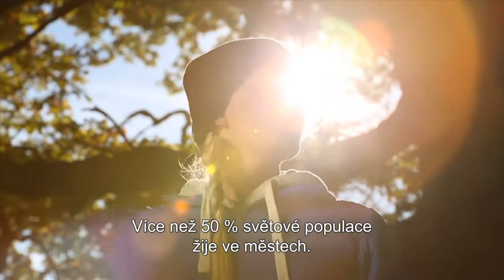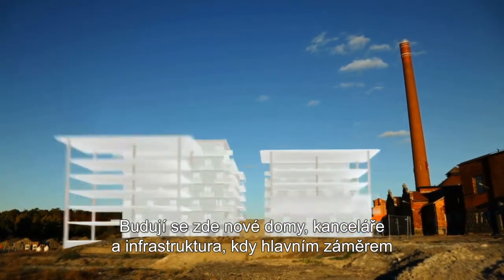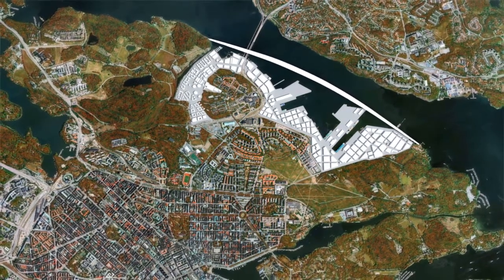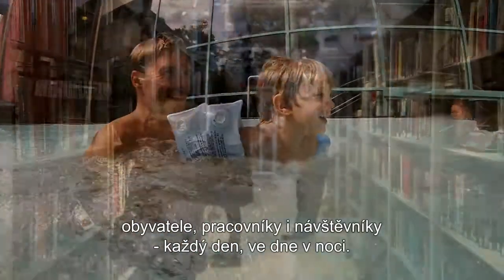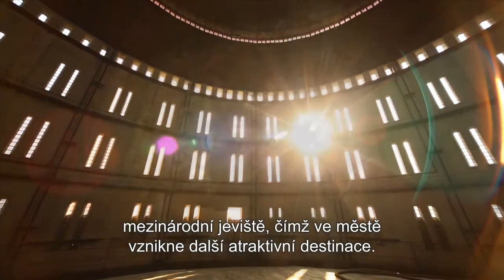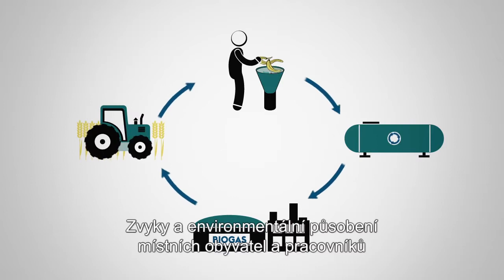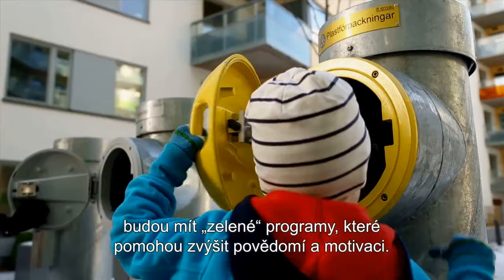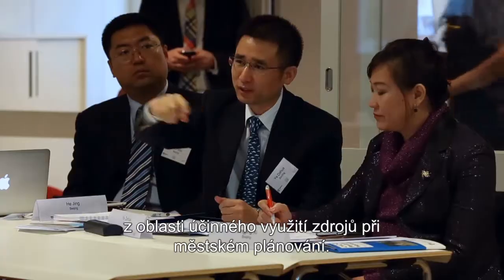Stockholm Royal Seaport (English version with Czech subtitles)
A film about Stockholm Royal Seaport urban development project that runs from Hjorthagen in the north, across the port area, to Loudden in the south. In one of Stockholm's prime locations, plans are under way to build 12,000 new homes and 35,000 new jobs.